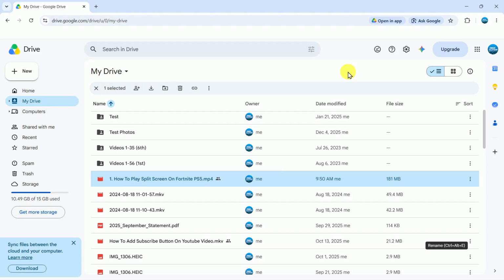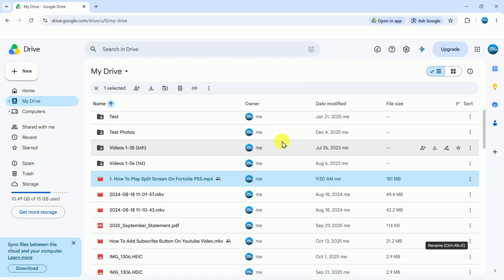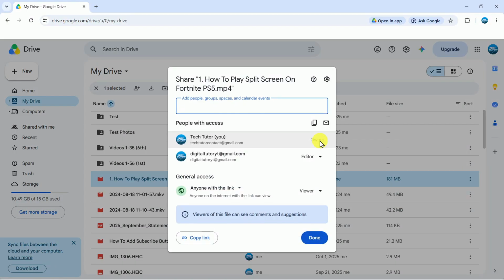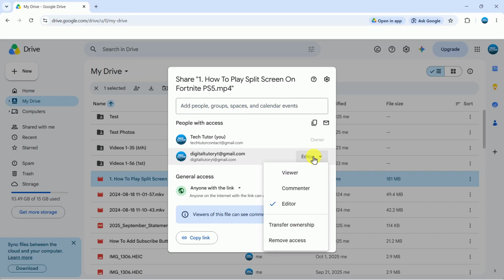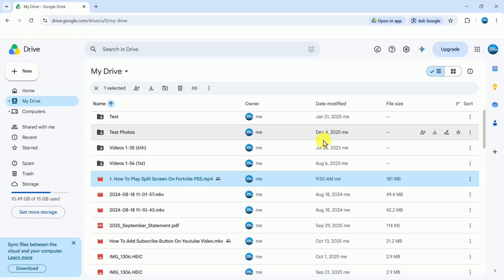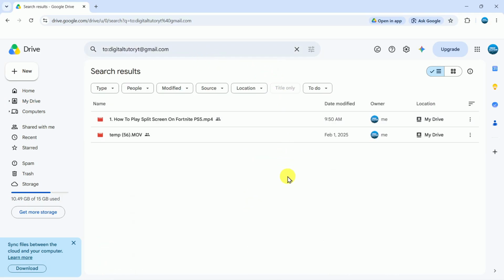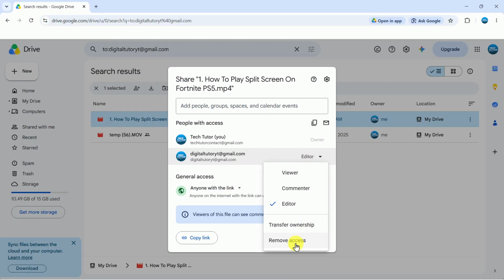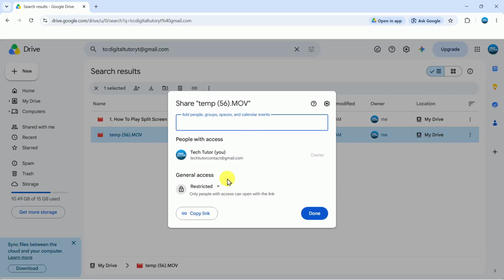How To Remove Someone From Google Drive Access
Learn how to remove someone from Google Drive access with this quick and easy step-by-step tutorial. In this video, I’ll show you how to manage sharing permissions, remove a person from a Google Drive file or folder, and stop someone from viewing or editing your shared documents. This beginner-friendly Google Drive guide is helpful if you want to protect your files, update access settings, remove collaborators, or control who can open your Google Drive links.

Thanks!